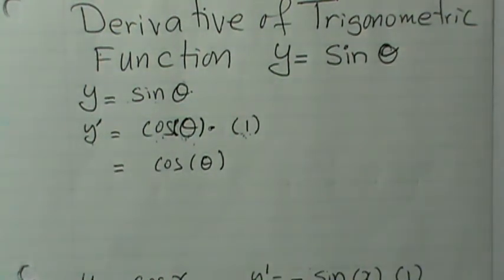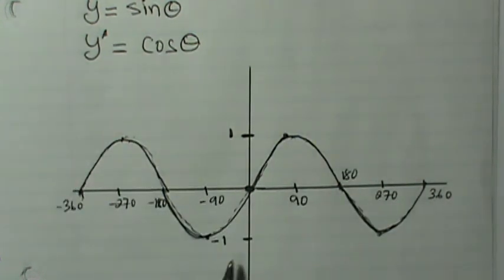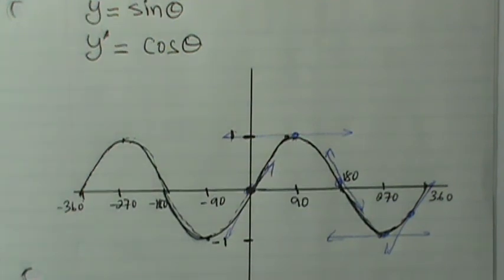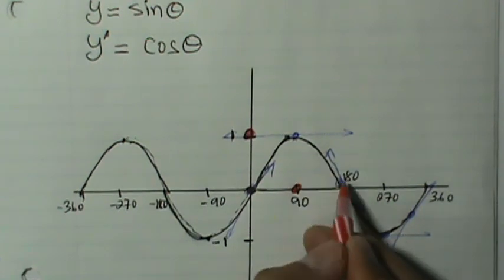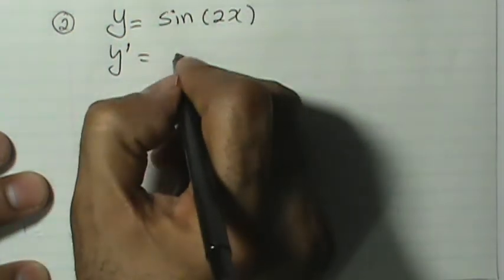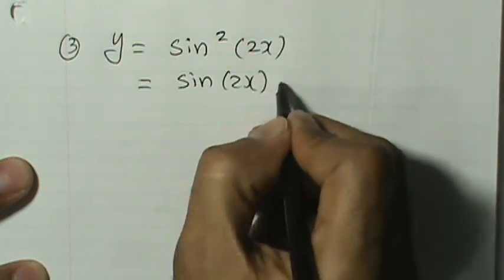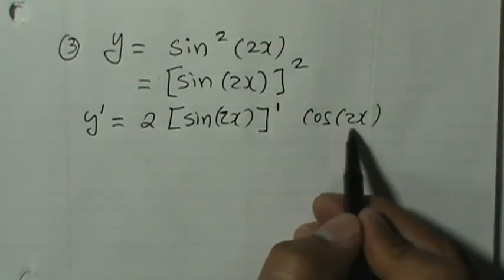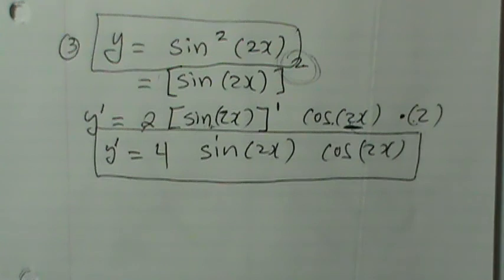Derivative of Trig. Function y= sin(x)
Derivative of Trig Function y=sin(x) and more...